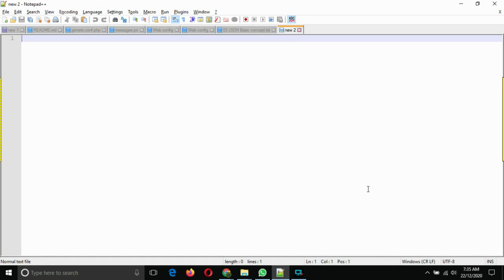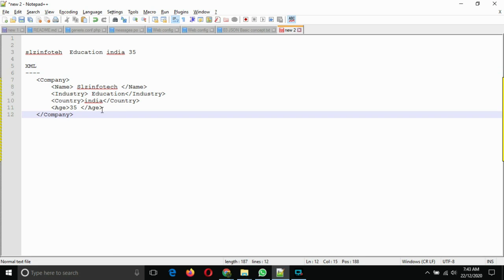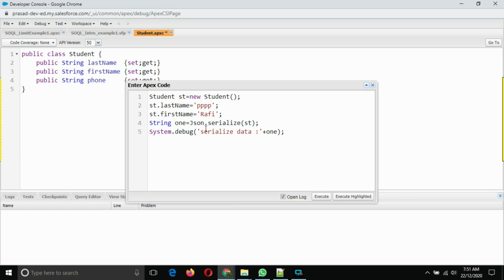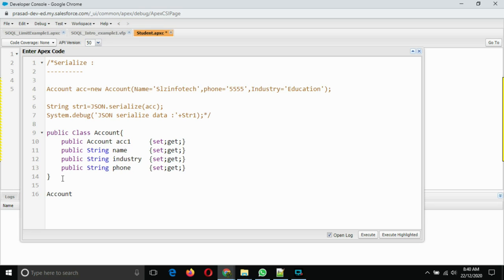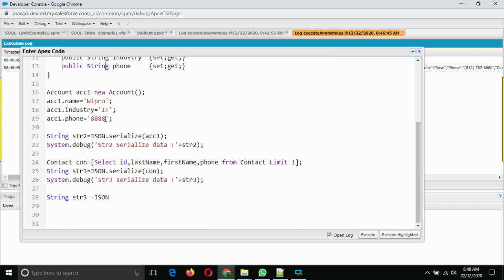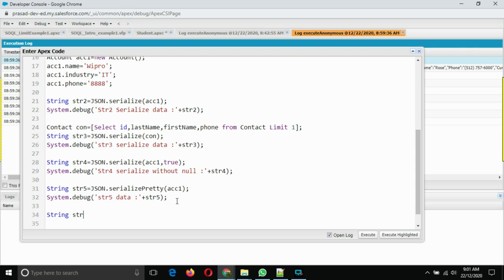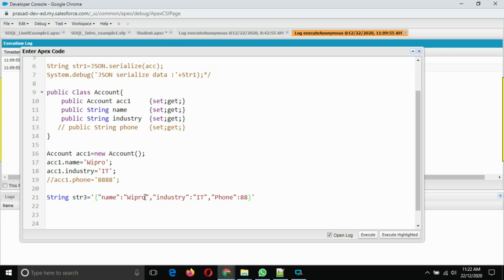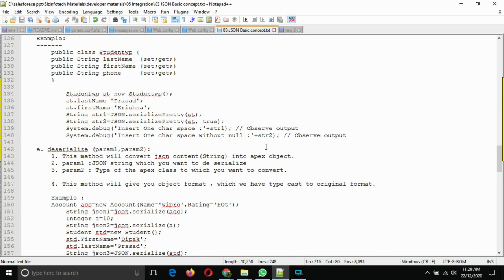Salesforce Integration JSON Part-1 For | Beginners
Basic concept of Salesforce Integration JSON Part-1 For | Beginners